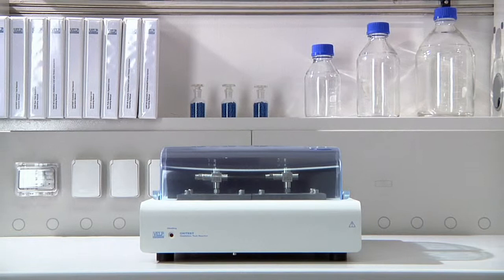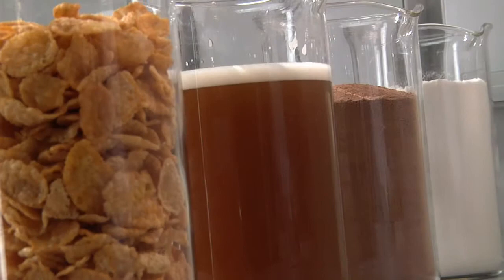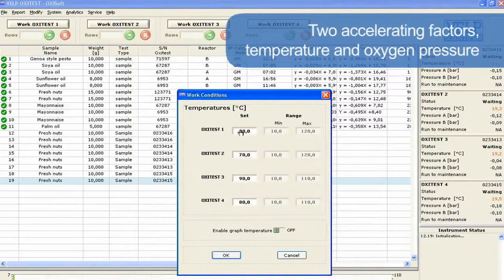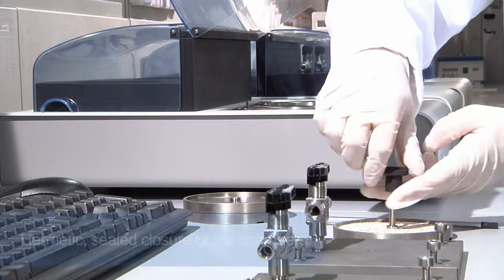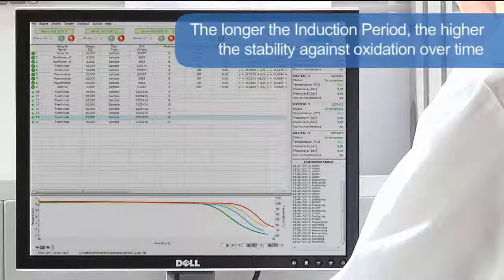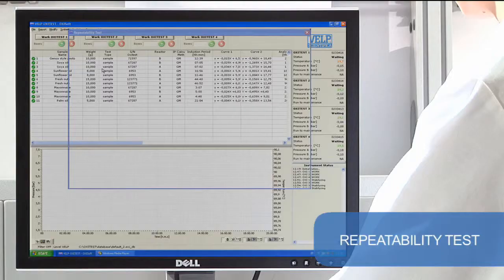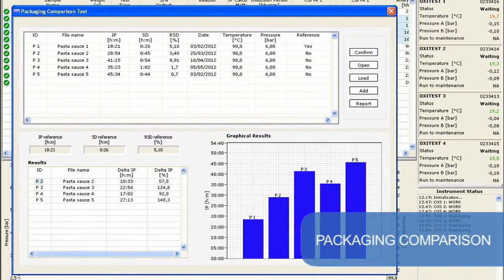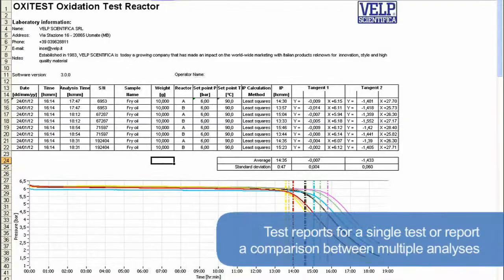VELP OXITEST Oxidative Stability Reactor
The OXITEST is the perfect response for accelerated oxidation stability tests, both on raw materials and finished products, without the need for any preliminary fat separation.
It can test the oxidation stability on various sample types, being the optimal solution especially designed for R&D, Product Development and Quality Control labs in food, cosmetic and petrochemical industries.